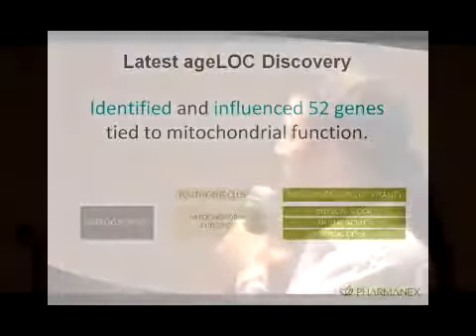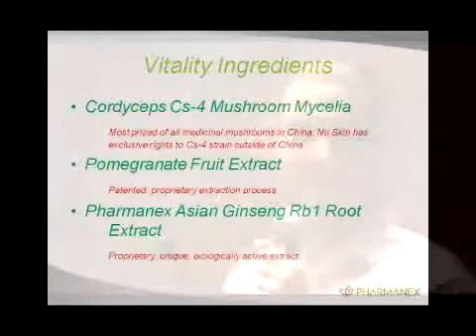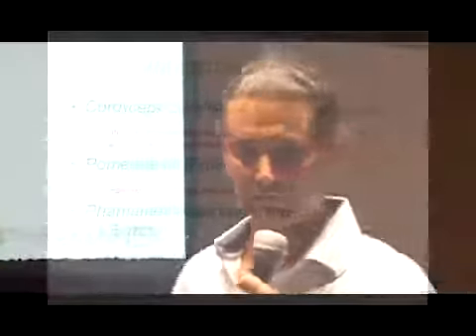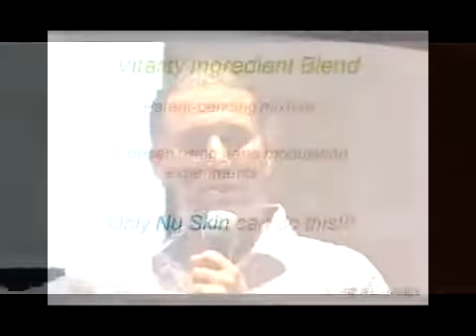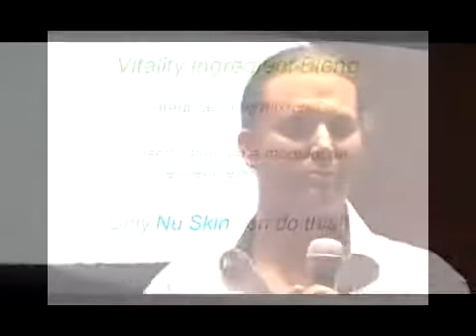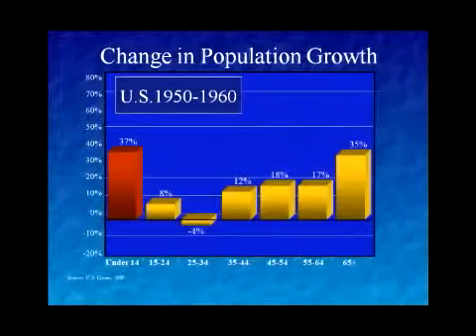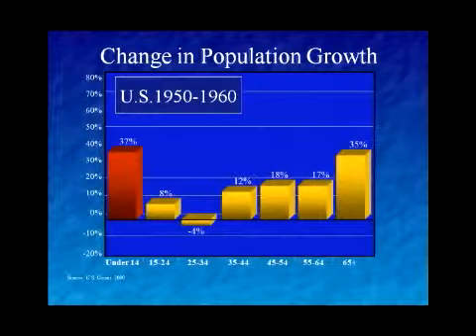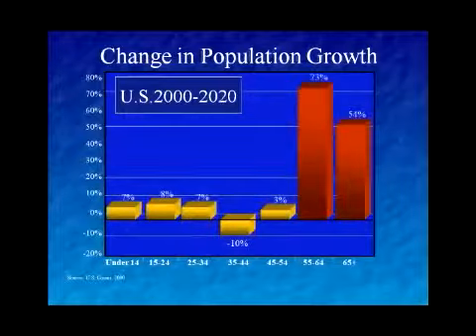Epigenetics 4 Robert Nagato Needleman ageLOC Vitality NU SKIN part 4 of 4 YouTube